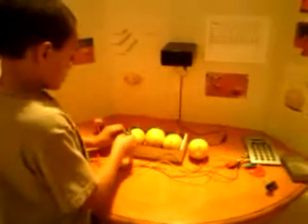How to make a Lemon Battery power an LED light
MAD SCIENTIST!  The kid demonstrating his Science Project.  Making a battery out of lemons and using it to light up an LED.